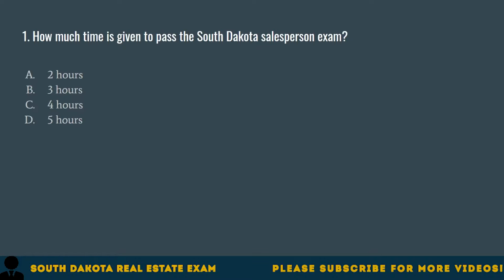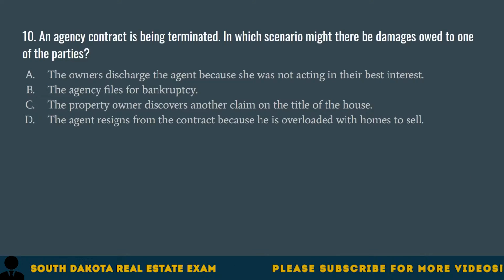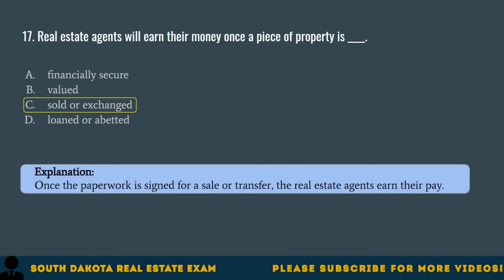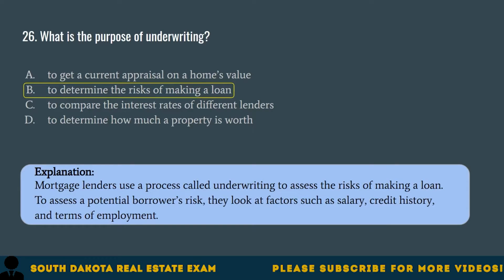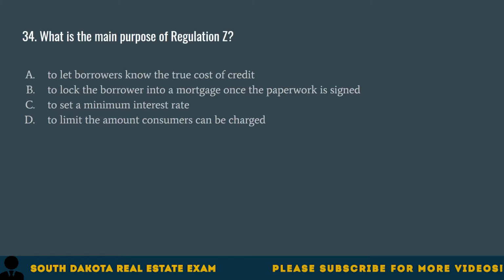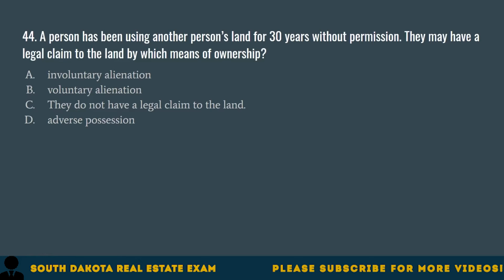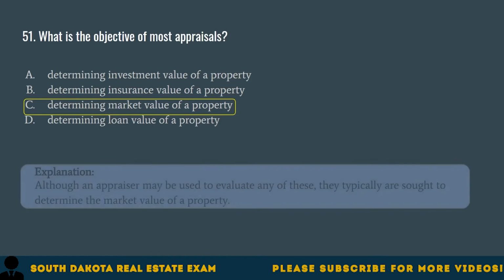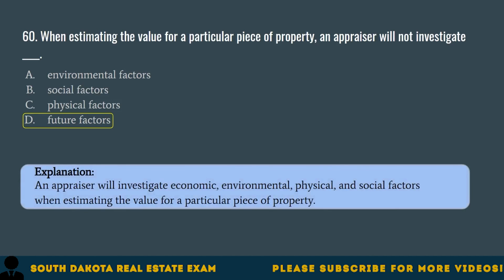South Dakota Real Estate Exam 2020 (60 Questions with Explained Answers)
This South Dakota Real Estate Exam 2020 will cover many of the following topics such as:
Legal Descriptions
Real Estate Contracts
Residential Mortgages
Brokers exam contents:
Contracts
Financing
Closing Transactions
Federal Income Tax Laws
Investment
Zoning and Planning
Environmental Issues
Property Management